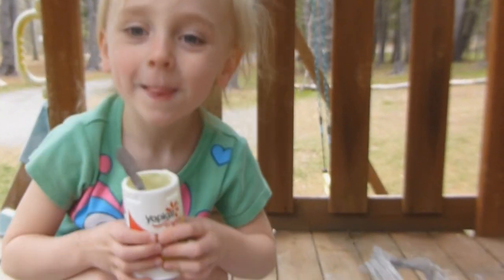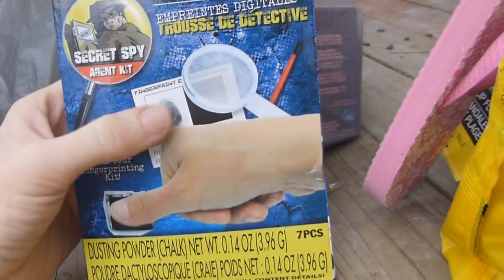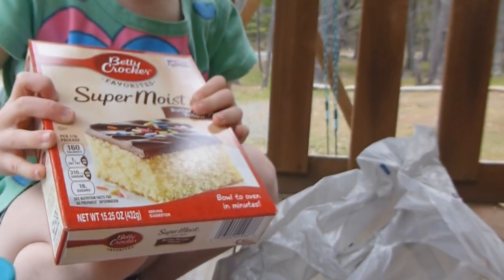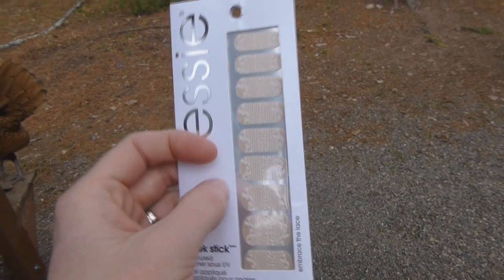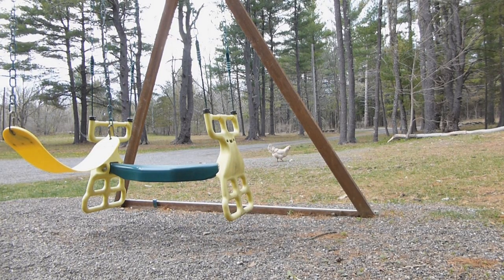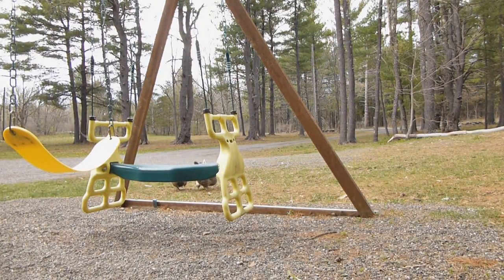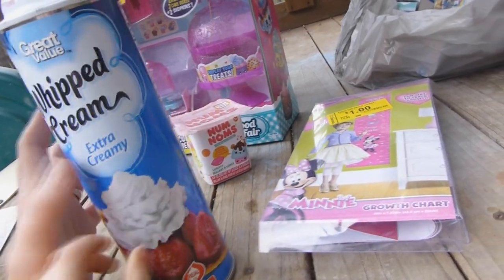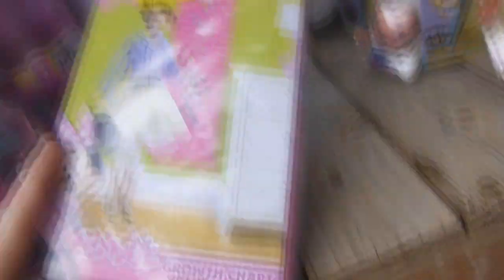Collective Haul | MommyDani2